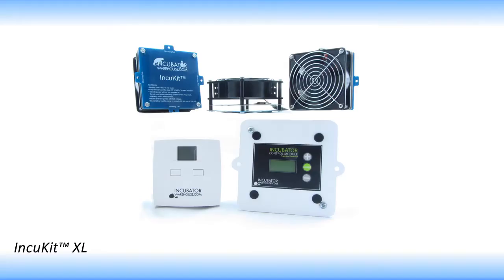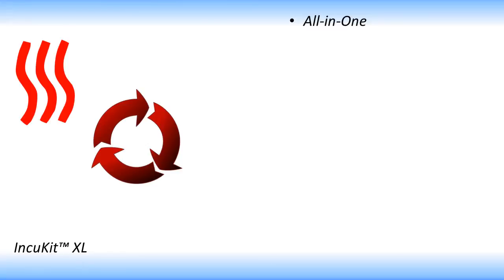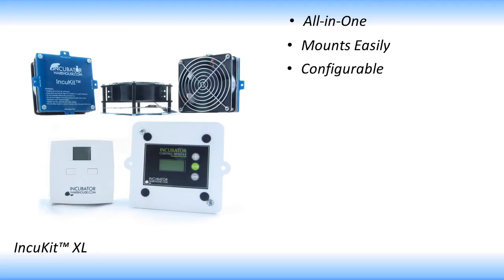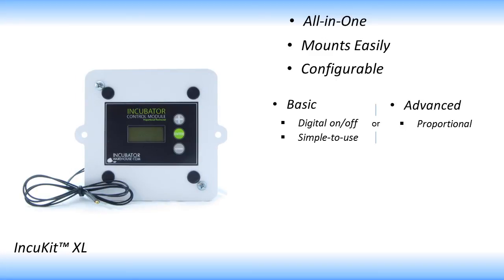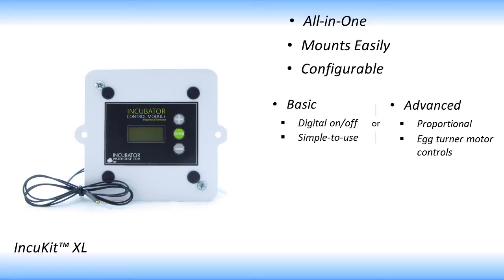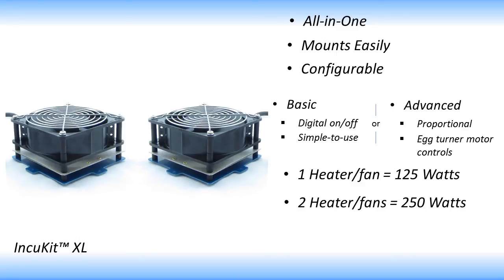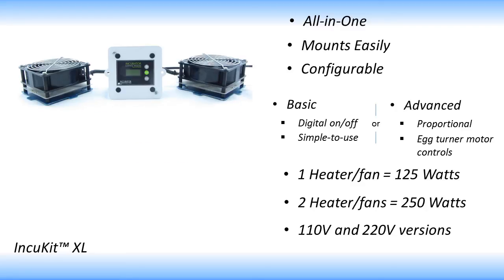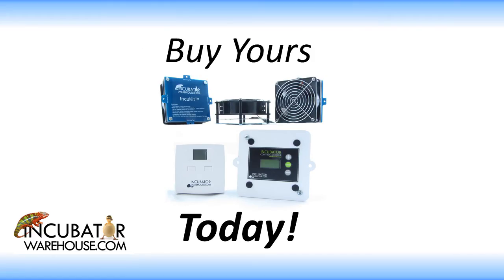IncuKit XL Product Video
The IncuKit XL is a one-of-a-kind heater, fan thermostat combination that can turn just about any container into an egg-hatching machine. It is specifically designed for medium containers such as mini fridges to large containers such as cabinets.

Features/Applications:
The IncuKit XL is an all-in-one unit that provides heat, air circulation, and accurate temperature control.  It also takes much of the hassle out of building your own incubator. All you need to do is mount the heater/fan unit and the thermostat to your container, plug it in and watch it go! The IncuKit XL is configurable. This means you can select from certain configurations to match your incubation needs. First you can choose between 1 of 2 thermostats: The Basic or the Advanced. The Basic is a digital on/off thermostat that will accurately control the temperature within a good range. It is ideal for those who want a simple-to-use digital thermostat.  The Advanced thermostat is proportional, which helps to keep the temperature very steady throughout incubation.  The Advanced thermostat also includes wires which allow you to control an egg turner motor. This thermostat is perfect for those who want an all-in-one control unit with accurate temperature control.
The next configuration depends on the size and insulation of your container. The first option is just one heater/fan unit which provides 125 watts of heat. This works great for medium containers such as mini fridges. The other option is 2 heater/fan units which would provide a total of 250 watts of heat. This would be ideal for larger containers such as refrigerators or old cabinet incubators. Each heater/fan connects directly to the Thermostat of your choosing and can be easily mounted inside your container. The IncuKit XL is also offered in both 110 and 220 Volt versions.

The IncuKit XL is perfect for those wanting to convert medium to large containers into incubators, or for those who want to make their own home made incubator.
As with all the products we sell the IncuKit XL is covered by our one year hassle-free guarantee.